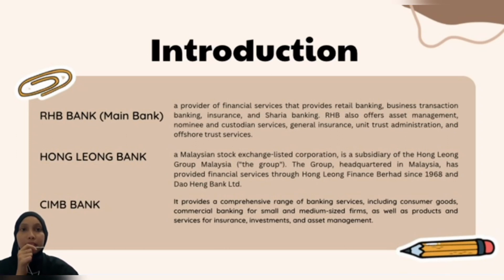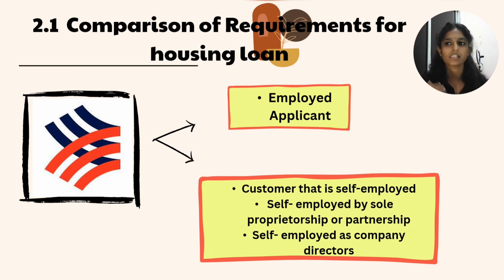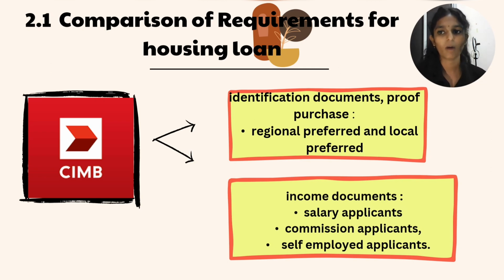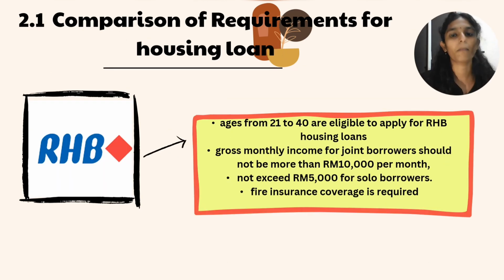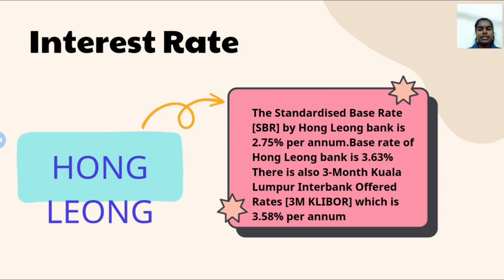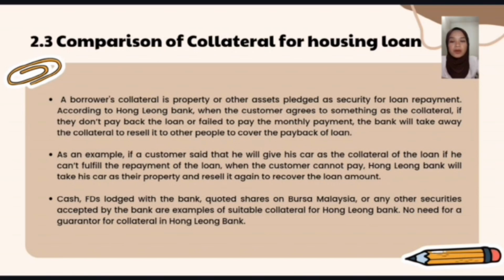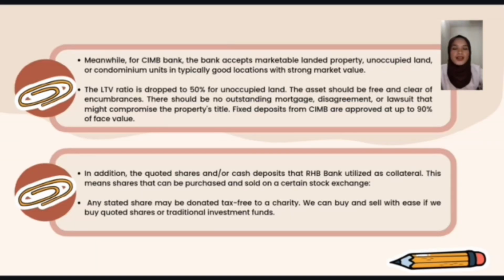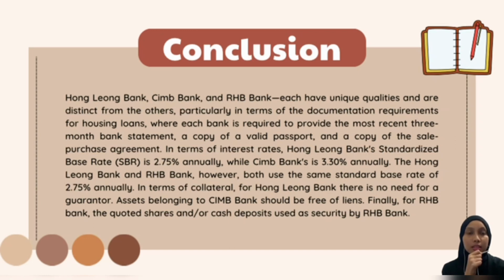ASSIGNMENT GROUP PRESENTATION (GROUP RUKJ) EBW3183 G02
CREDIT ANALYSIS AND LENDING MANAGEMENT G02
group members ;

1. Rozyemah Binti Abdul Zaim 76671
2. Ummu Aimanah Binti Abdul Hasim 77050
3. Kirtana Nair A/P Ravindron 75320
4. Jesrina A/P S. Jacob 75168